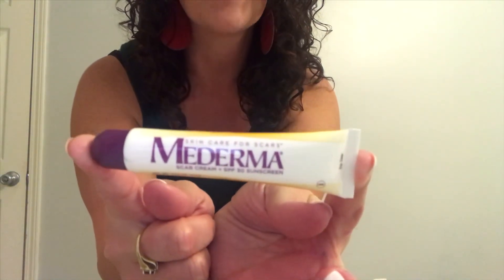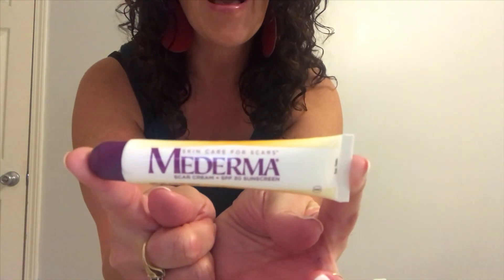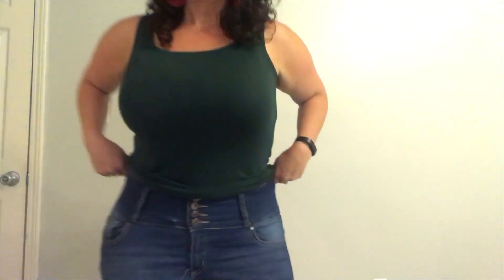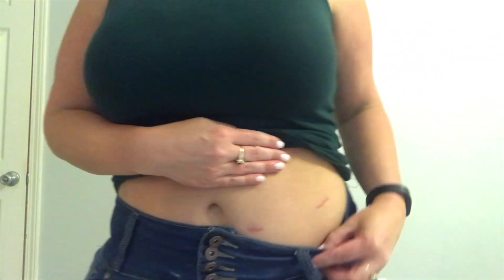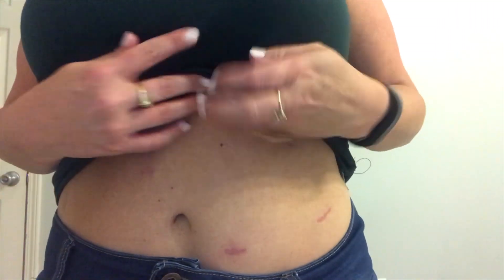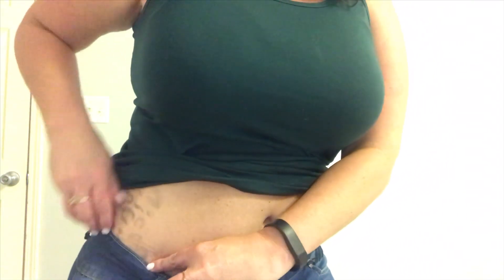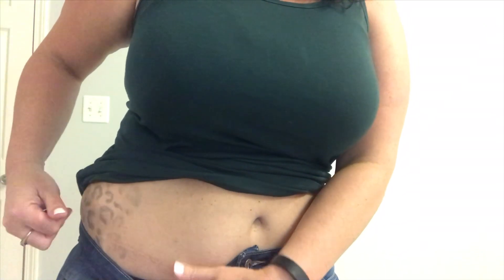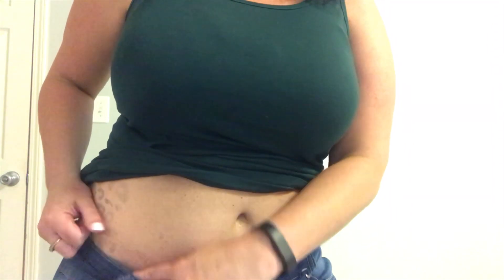Do this Now! Get Paid to try Scar Cream Therapy | Weight Loss Surgery Deal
Get paid to try out scar cream therapy while offer lasts.

Love sharing deals with my friends and fam! :)